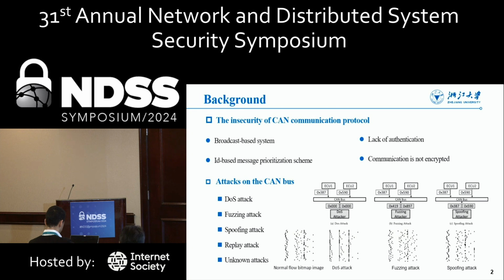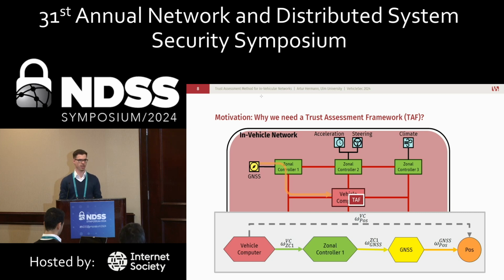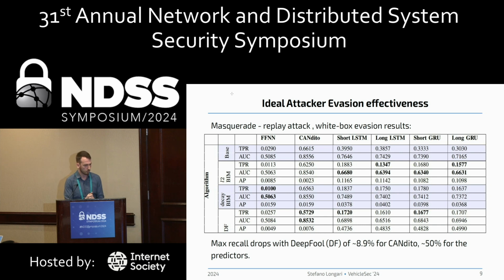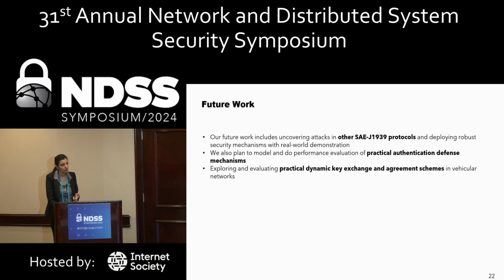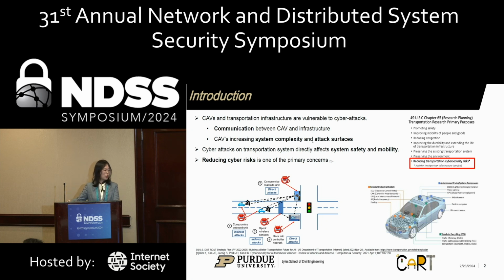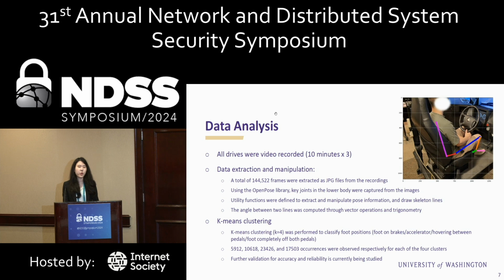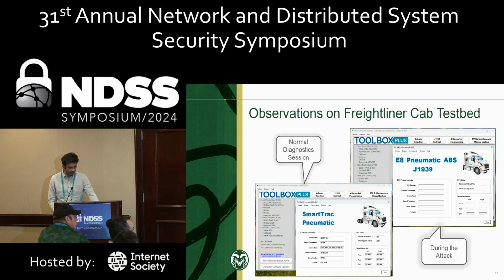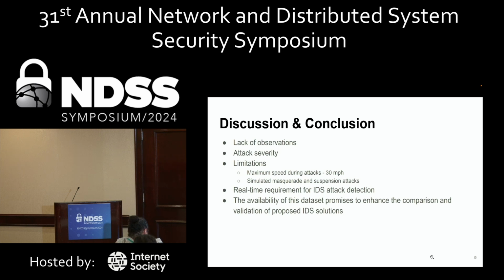NDSS 2024 - VehicleSec Track 2, Symposium on Vehicle Security and Privacy (VehicleSec 2024)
VehicleSec Track 2, Symposium on Vehicle Security and Privacy (VehicleSec 2024)

Founded in 2023, Vehicle Security and Privacy (VehicleSec) aims to bring together an audience of university researchers, scientists, industry professionals, and government representatives to contribute new theories, technologies, and systems on any security/privacy issues related to vehicles (e.g., ground, aerial, underwater, space), their sub-systems (e.g., in-vehicle networks, autonomy, connectivity, human-machine interfaces), supporting infrastructures (e.g., transportation infrastructure, ground control station), and related fundamental technologies (e.g., sensing, control, AI/ML/DNN/LLM, real-time computing, edge computing, location service, simulation, digital twin, multi-agent protocol/system design, and human-machine interaction).

The Second Symposium on Vehicle Security and Privacy (VehicleSec 2024) took place on 26 February 2024, in conjunction with the Network and Distributed System Security Symposium (NDSS) 2024 in San Diego, CA. Besides the main program, VehicleSec hosted a demo/poster session, a lightning talk session, and a community reception.

Jump to parts of the program by clicking on the chapters below:
00:00 - Session 1B: Vehicular Network Security – 1
36:25 - Session 2B: Firewall and IDS
1:05:08 - Session 3B: Vehicular Network Security – 2
2:00:17 - Session 4B: Human Factors and Others
2:30:40 - Session 5B: Vehicular Network Security – 3